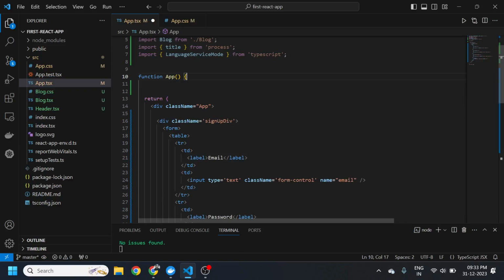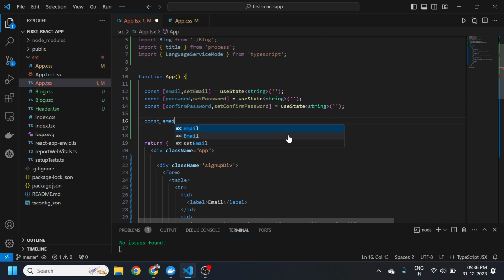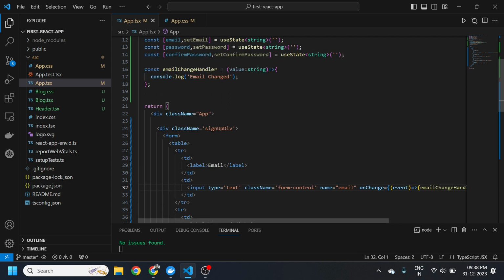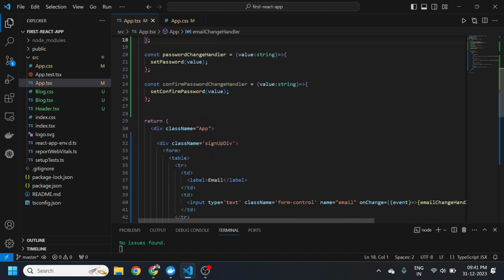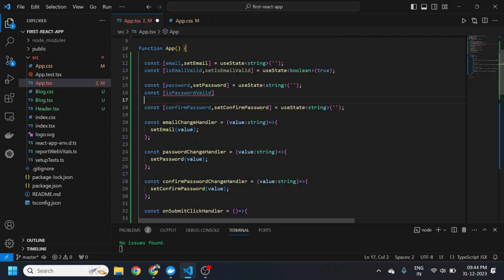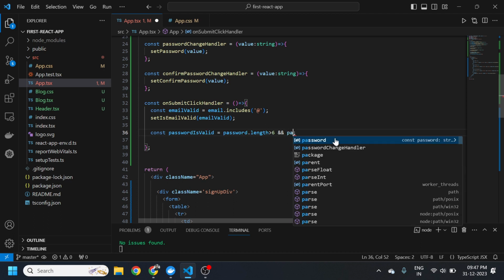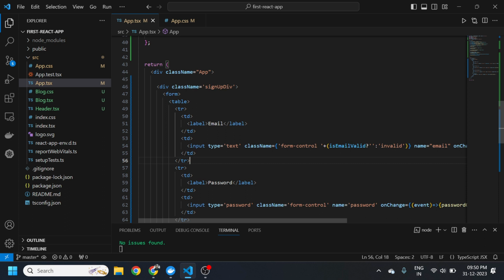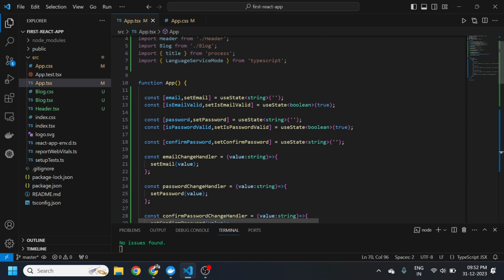Learn to do Form validations in React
In today's video we will see how we can do form validations.